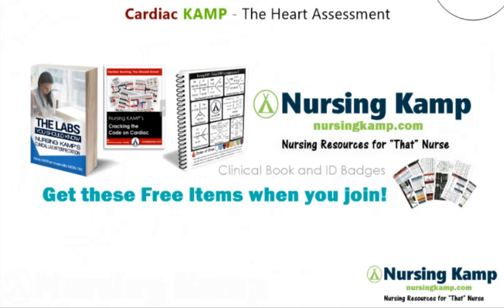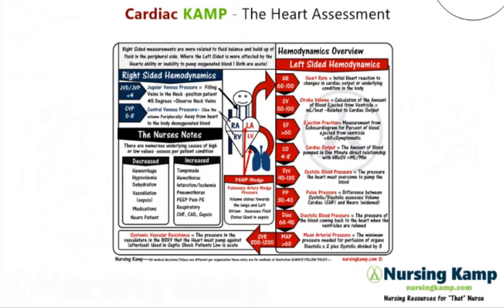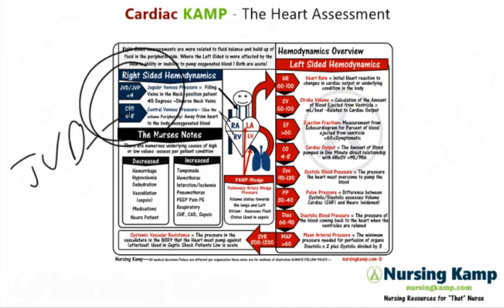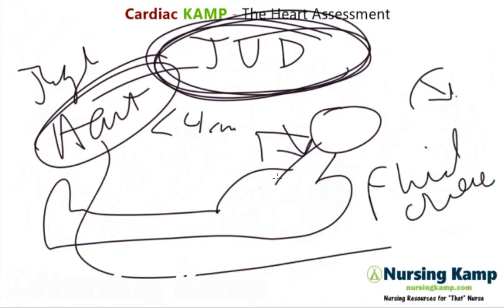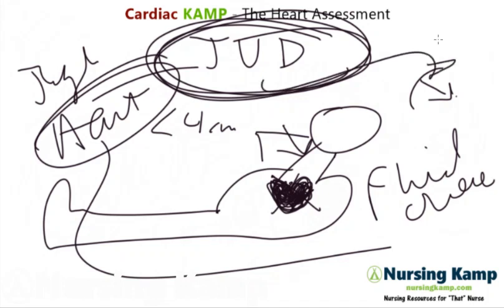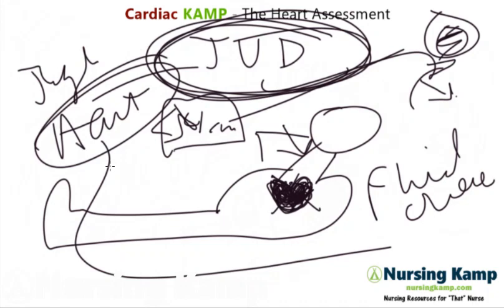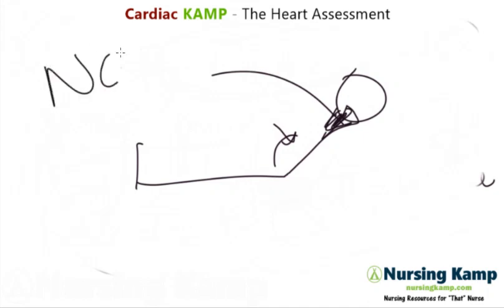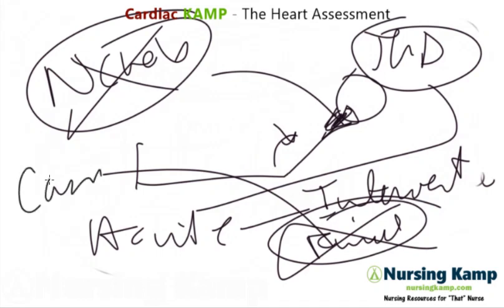What is JVD CVP Hemodynamic Nursing KAMP NCLEX 2020 ICU CCU